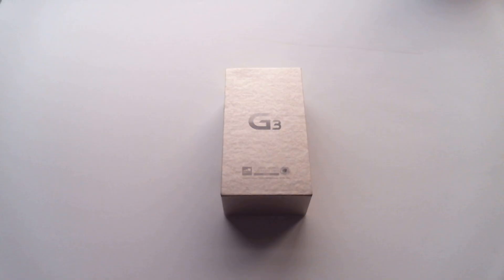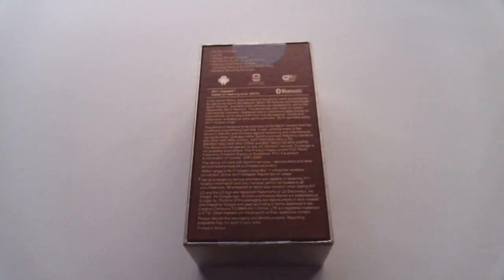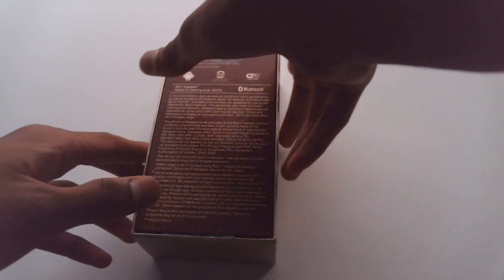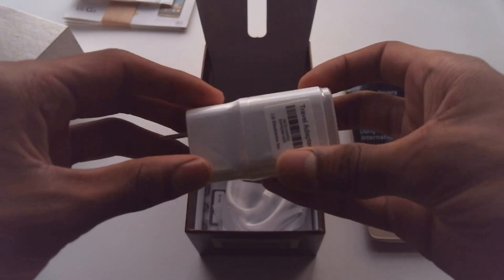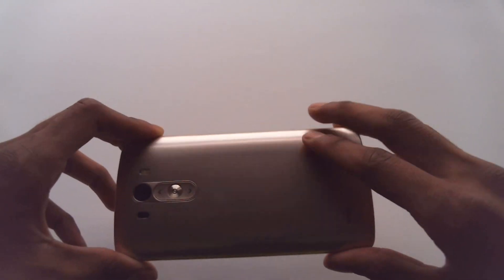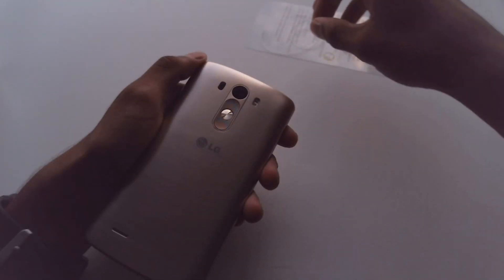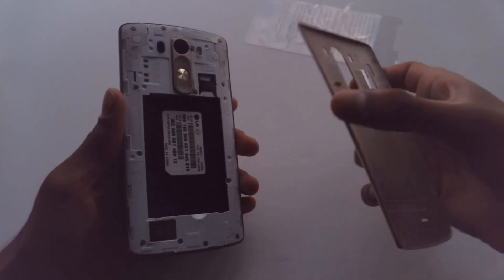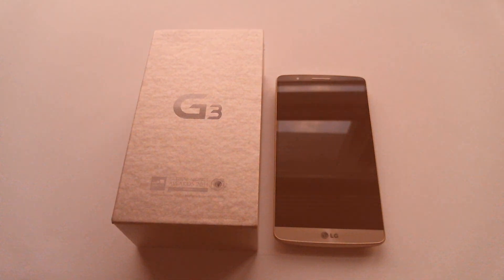Sprint LG G3 Shine Gold Unboxing!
An unboxing of the Sprint LG G3 in Shine Gold.